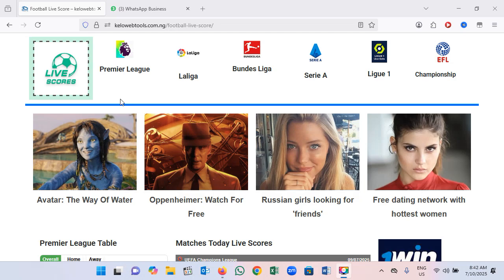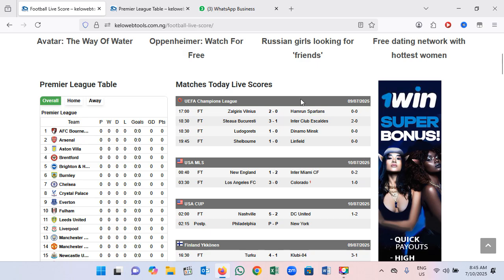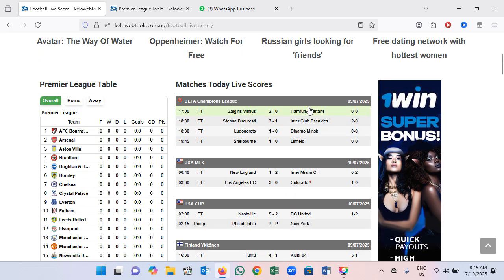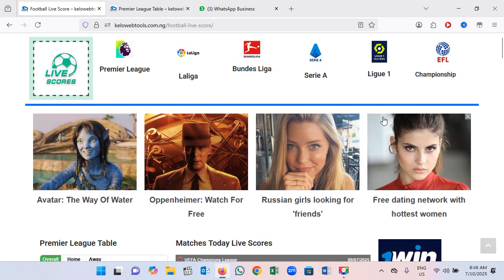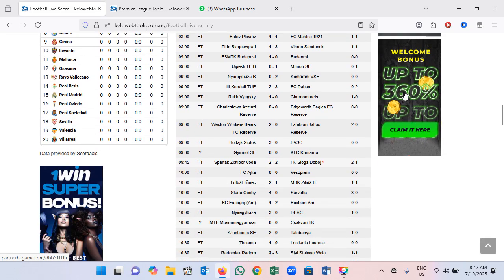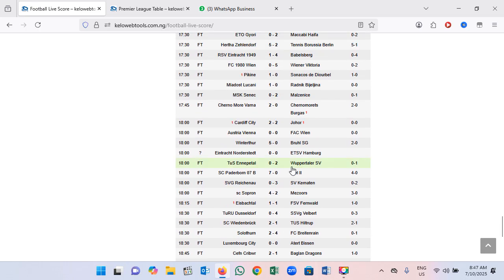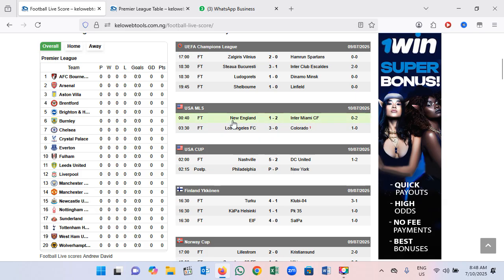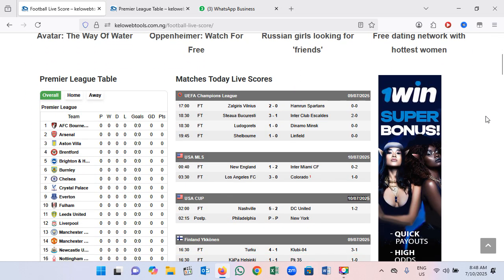Step-by-Step Tutorial: Free Football Live Score Setup for Beginners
Want to display live football scores on your website for free? In this step-by-step tutorial, I’ll show you exactly how to set up a Football Live Score widget without any coding skills. Whether you run a sports blog, news site, or personal project, this guide will help you add real-time match updates in minutes.

👉 What you’ll learn:

    Where to get free live score widgets

    How to embed them on your website

    How to customize the design

    Mobile-friendly and responsive setup

🔗 Link to Live Score Widget